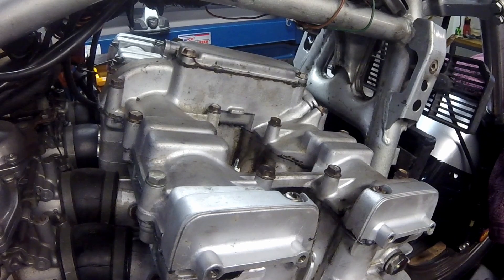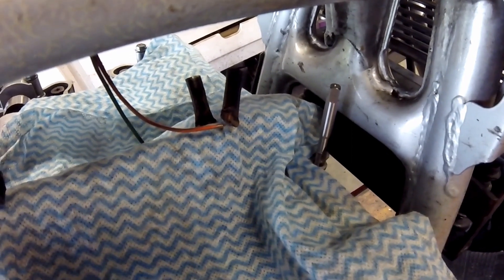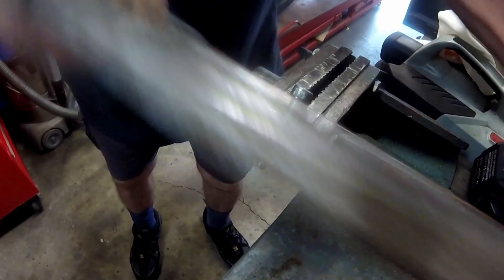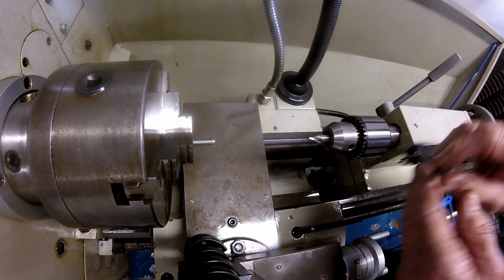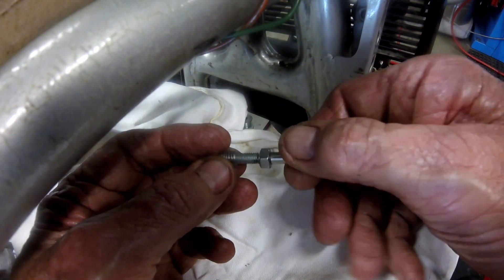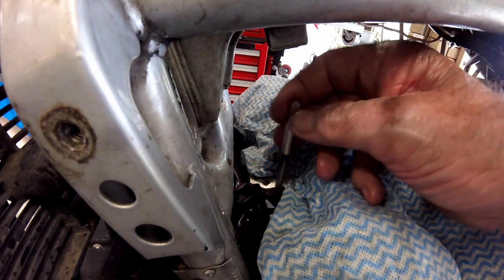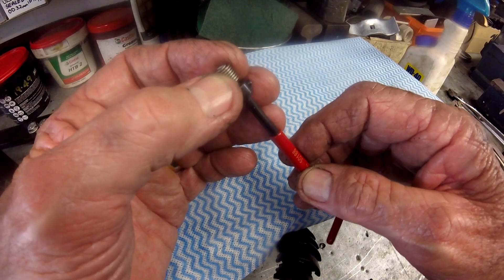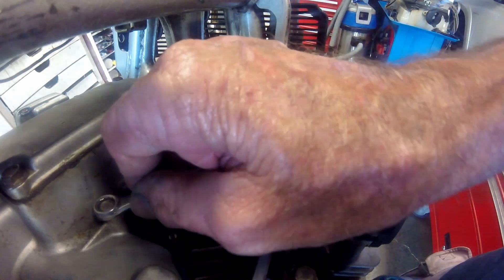Stripped Thread Repair where Access is Difficult |Two methods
Internal threads in aluminium are easy prey to being stripped out by steel bolts. In this video, two methods of repair are demonstrated. The first method shows how to make and fit an oversize insert for a bolt hole where a standard insert cannot be used. The second method shows the use of the Recoil Thread Repair Kit. The methods are being used to repair damaged threads in the aluminium alloy head of a motorcycle engine. The stripped threads are being repaired with the motor still in the frame and that, makes the job just that little bit harder. These are common aluminium cylinder head repairs.

0:00 Introduction
0:34 The Problem
2:27 Made to measure thread repair insert design
2:55 Dealing with difficult access to fit thread insert
4:40 Made to measure thread repair insert making
9:47 Made to measure thread repair insert fitting
11:23 Shop Bought Inserts, Recoil Thread Repair Kit
12:14 Using the Recoil Thread Repair Kit
16:52 Successful Thread Repair